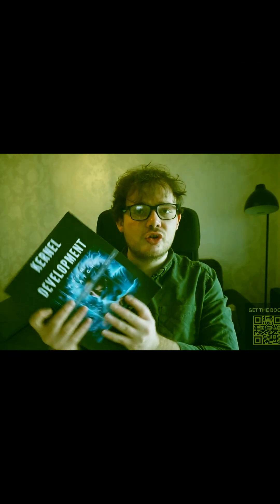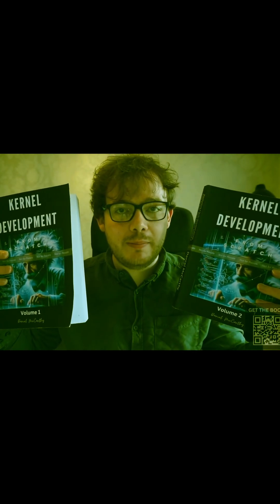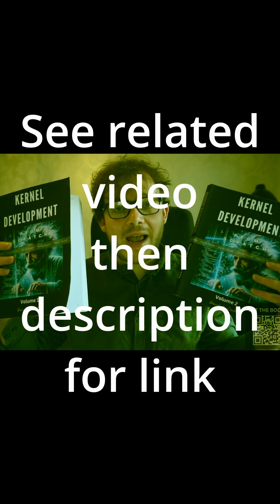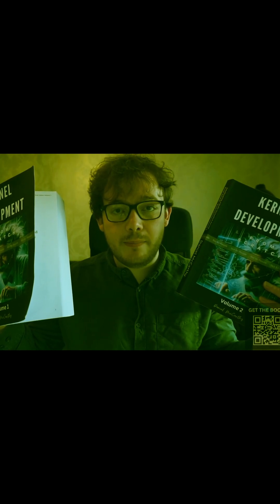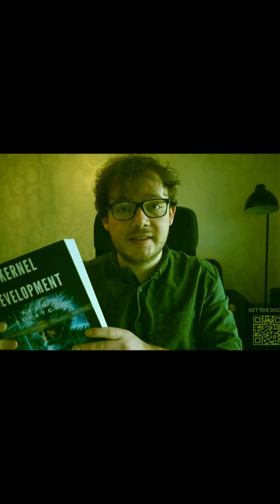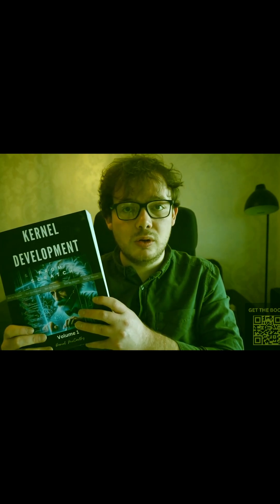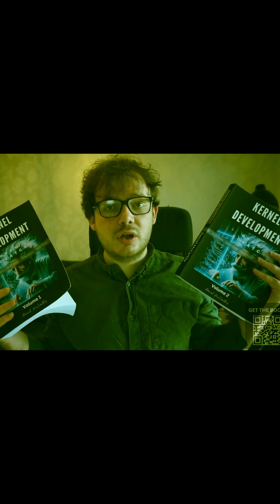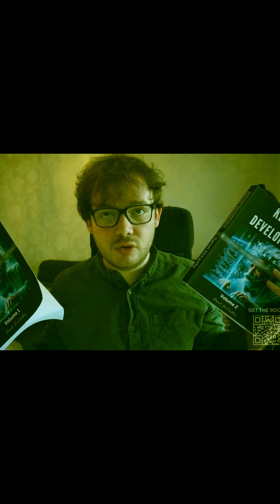Kernel Development Book Series Now Available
Learn kernel development just check the related video then the description to get the kernel books today